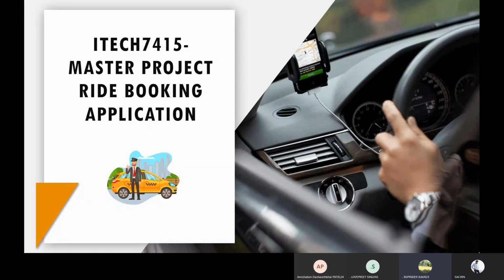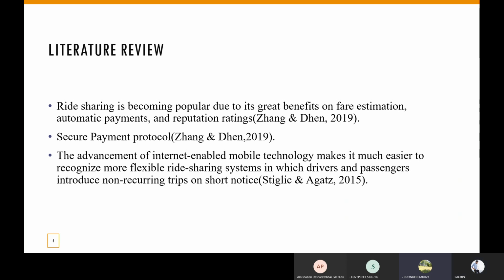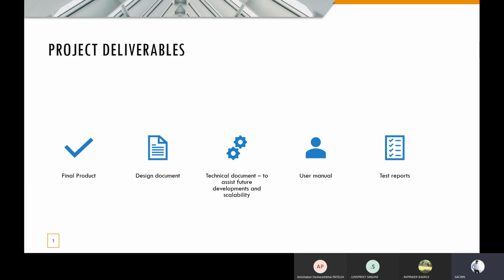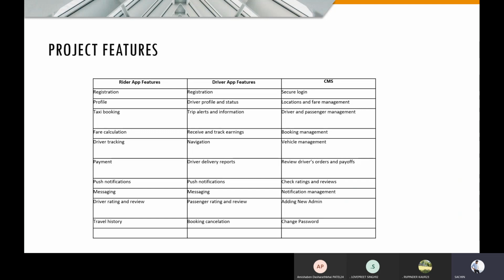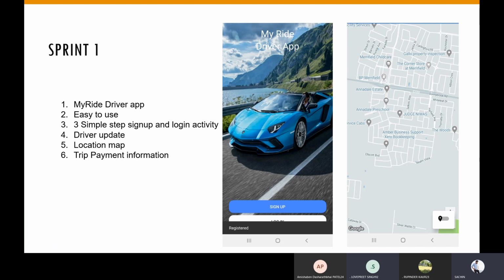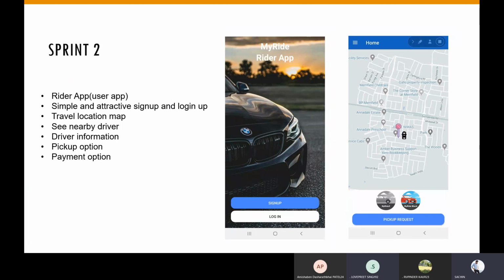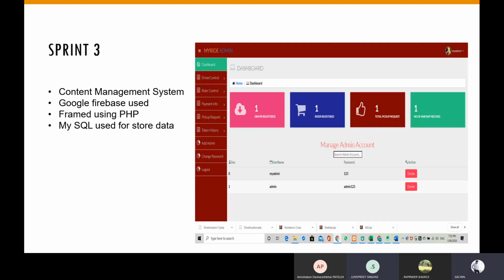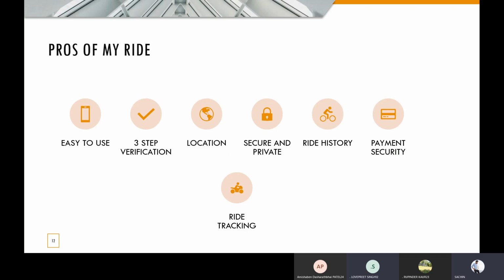Product Demonstration | ITECH7415 | GROUP 40 | Ride Booking App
Product Demonstration
ITECH7415
GROUP 40
Ride Booking Applications
Federation university
Australia
ATMC
MyRide
MYRIDE